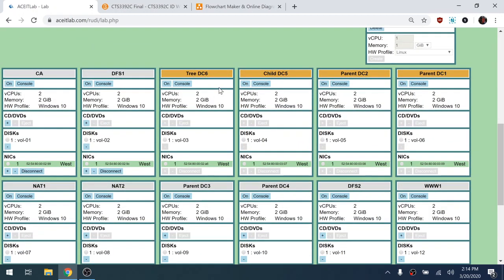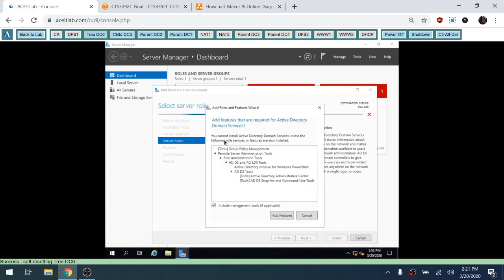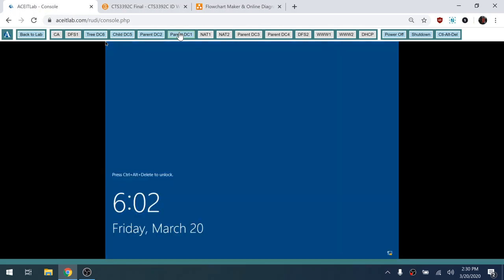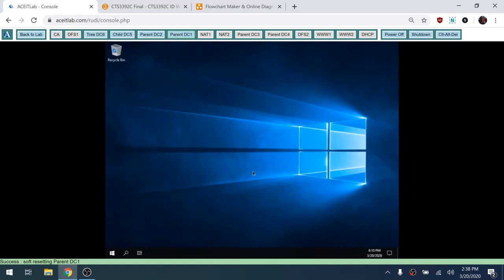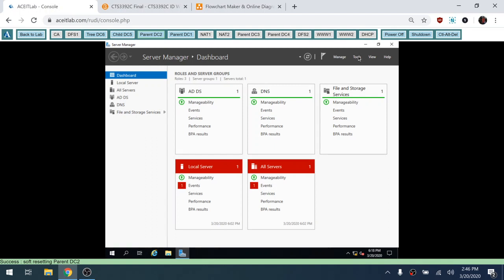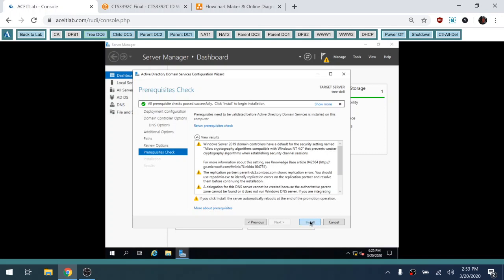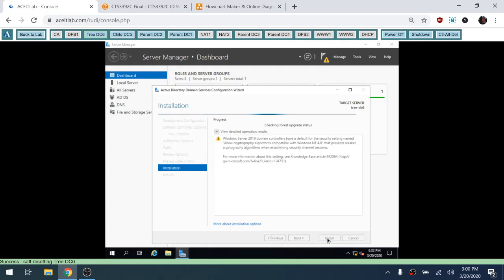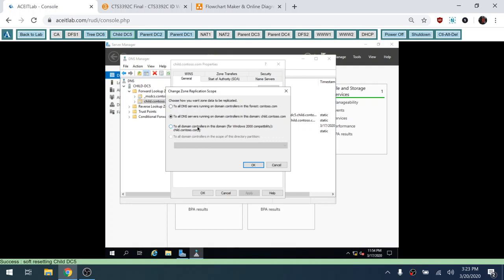CTS3392C Creating a New Tree Domain